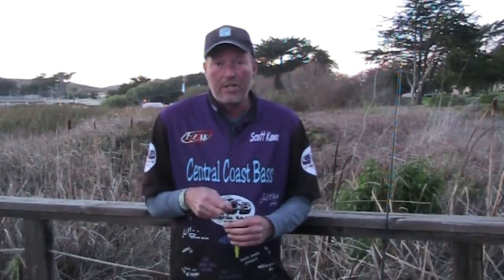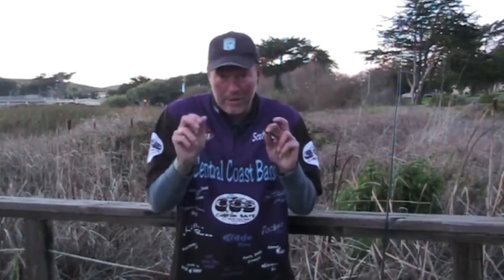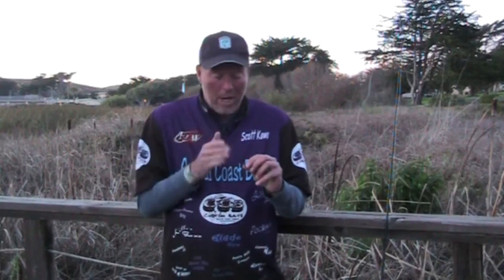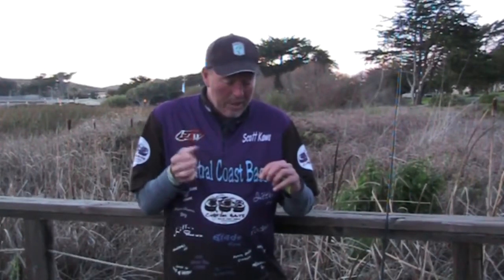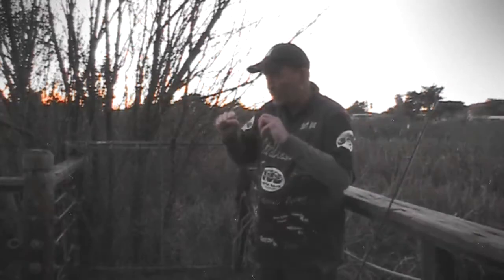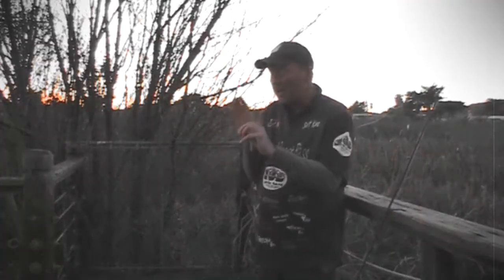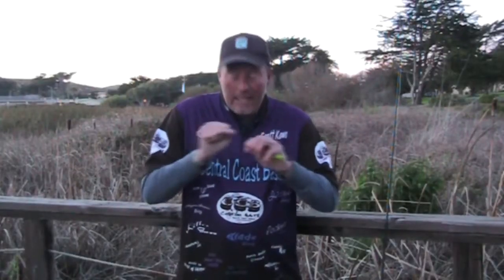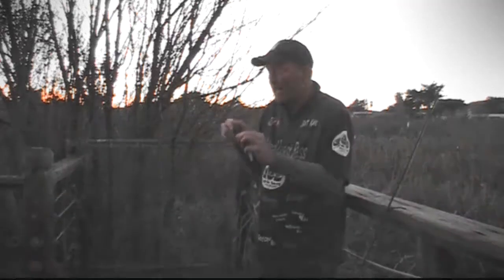HOW TO TEST YOUR KNOT. Tips & Tricks by Central Coast Bass.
Central Coast Bass tips & tricks, video shorts designed to help you catch more fish. Always test your knot, and this is the best way to do it. Available now CCB custom baits. Baits that work! To watch all our videos in an easy to find format go to centralcoastbass.com Also check out our blog, we fish almost everyday and blog about our adventures. Check out centralcoastbass.com and click the link at the bottom of our homepage. We also have another website, ccbcustombaits.com an easy way to shop for our baits.